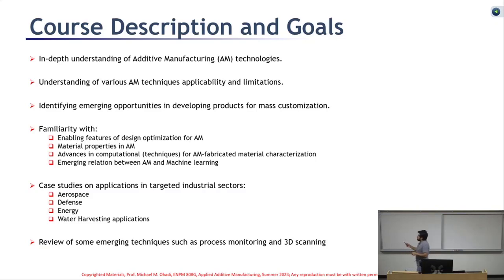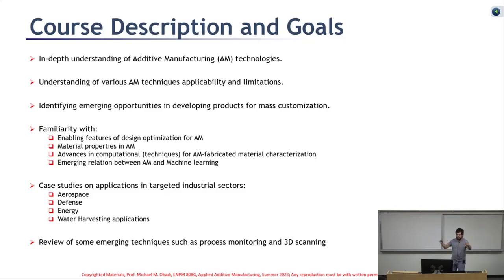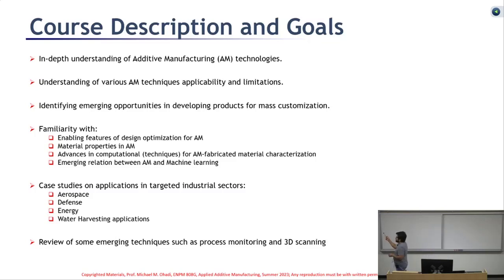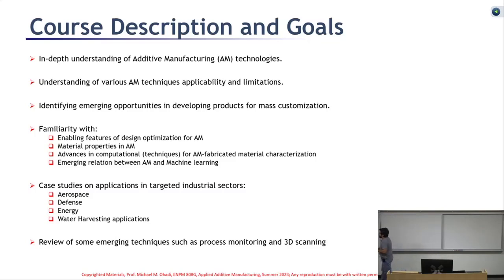Intro to ENPM636: Additive Manufacturing for Aerospace, Energy and Water Applications (formerly808G)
Intro to ENPM636: Additive Manufacturing for Aerospace, Energy and Water Applications (formerly808G) taught by Dr. Andres Sarmiento and Dr. Michael Ohadi